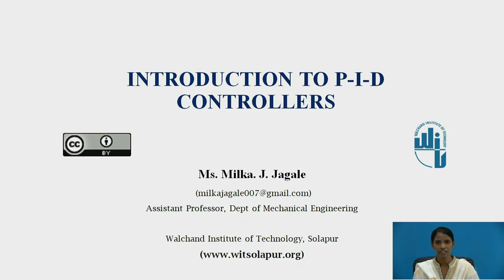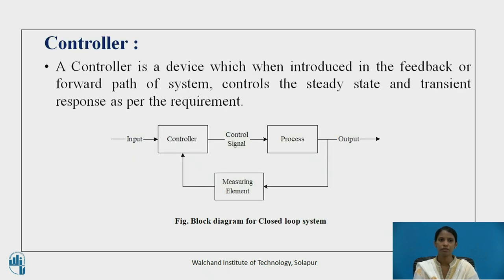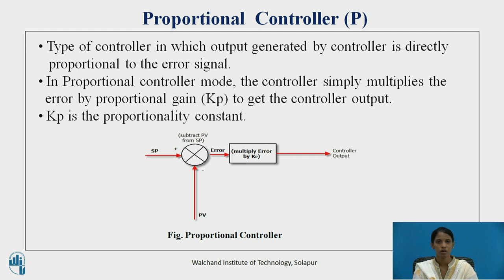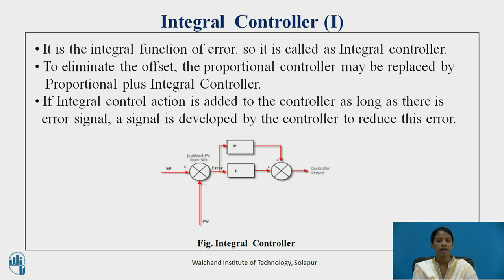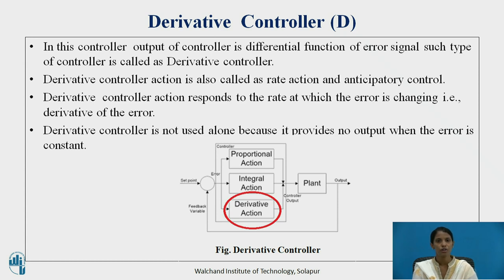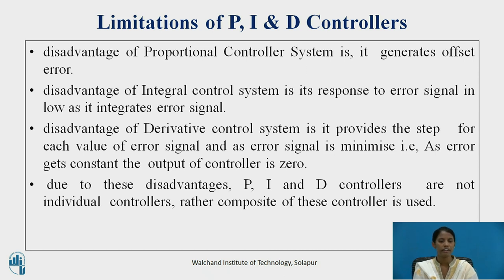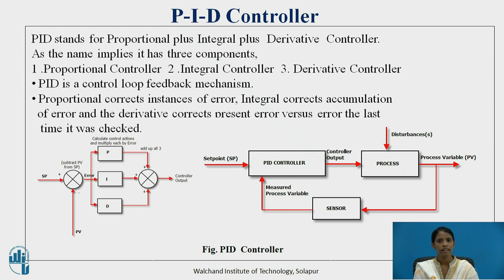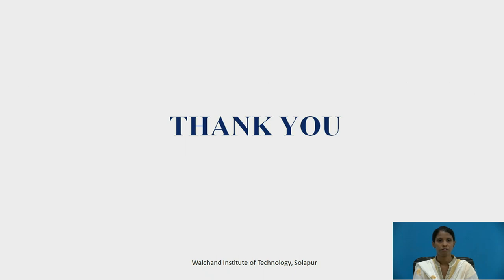Introduction to P-I-D Controllers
Ms. Milka.J.Jagale
Assistant Professor,
Mechanical Engineering Deptartment